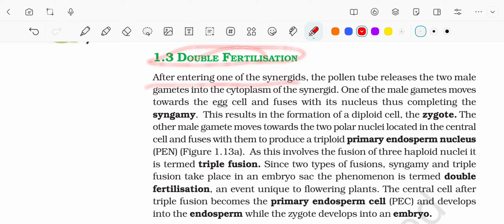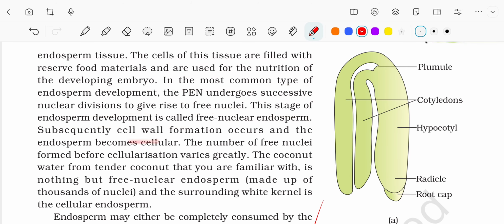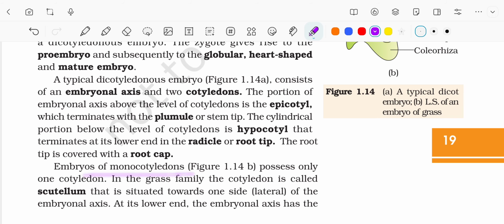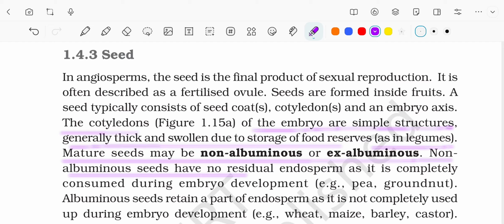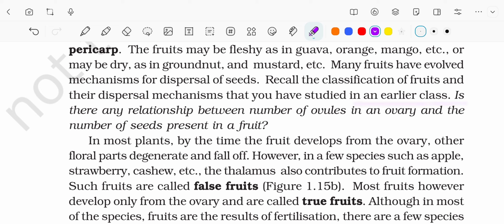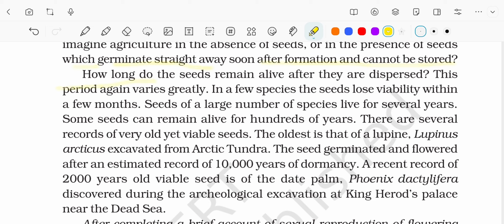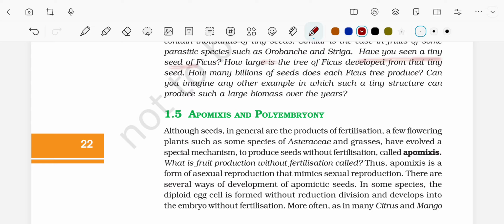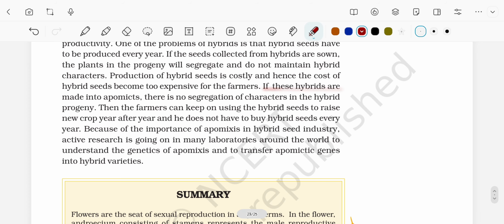SEXUAL REPRODUCTION IN HUMAN PLANTS ( PART - 2 ) ncert line by line reading📖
chapter, "sexual reproduction in human plants " PART - 2
yaroo revise aur man laga ke phado aur fir mooj karo

"moja hi moja yaroo moja hi moja"